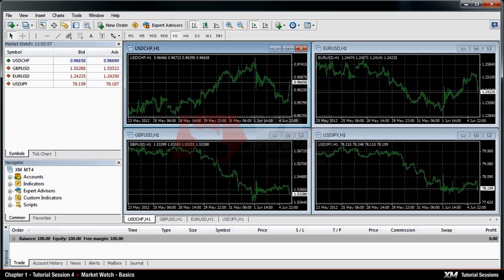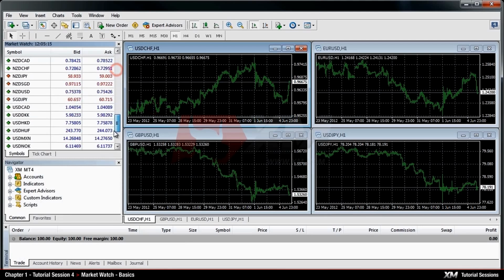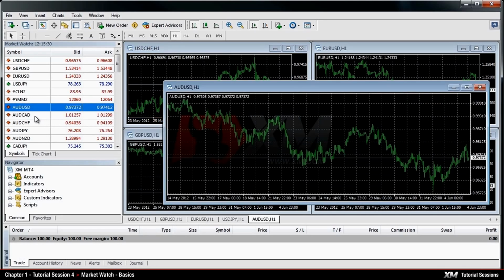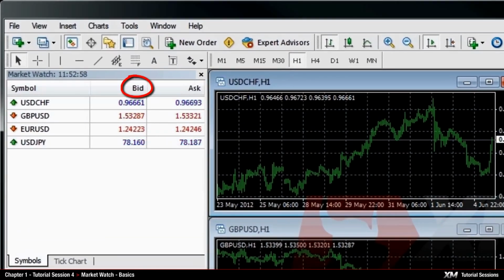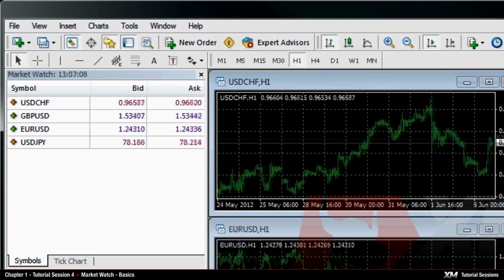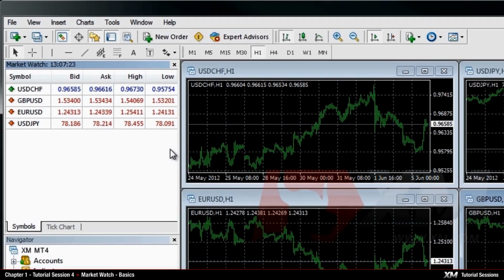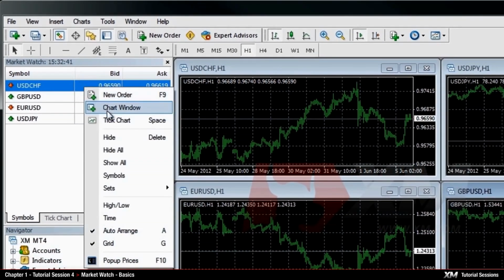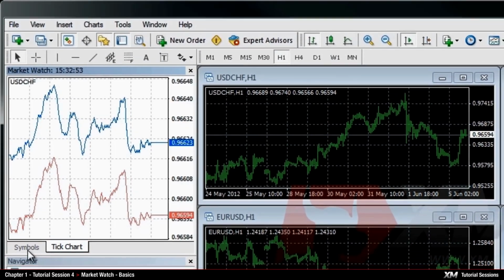XM_com - MT4 Tutorials - Market Watch _ Standard Accounts.mp4